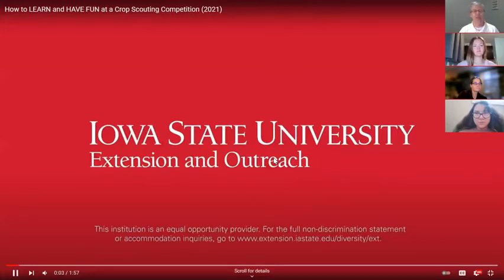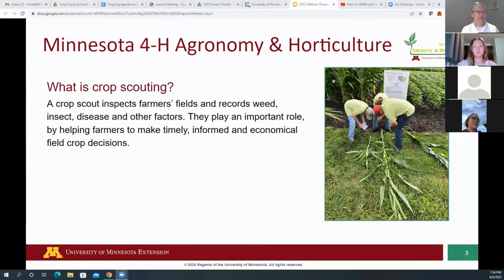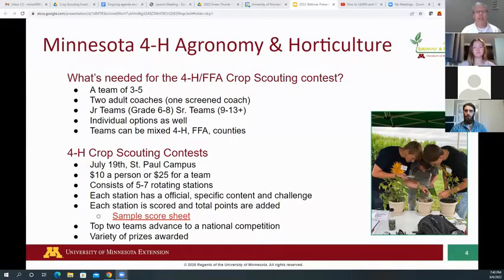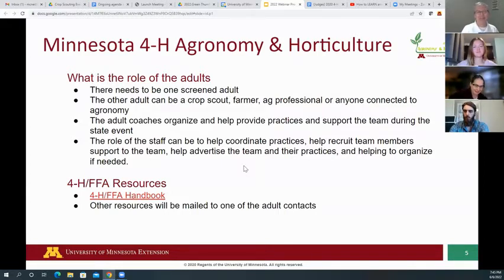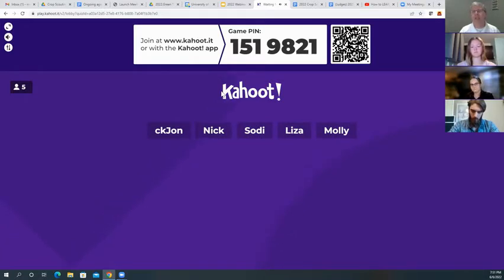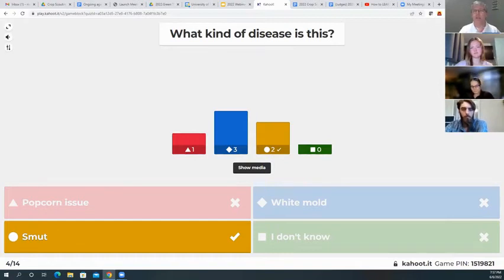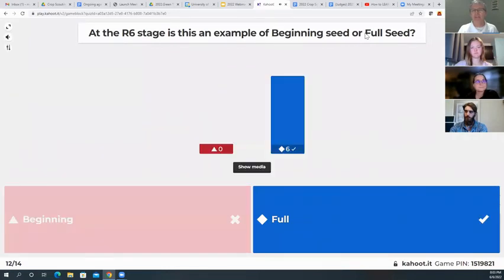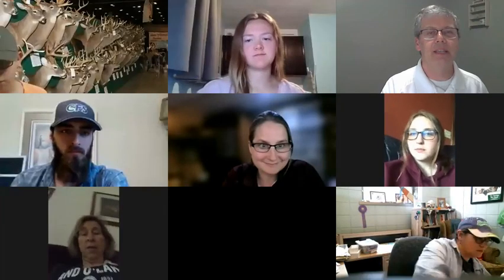4 H FFA Crop scouting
This video provides information on the 2022 4-H/FFA crop scouting event.